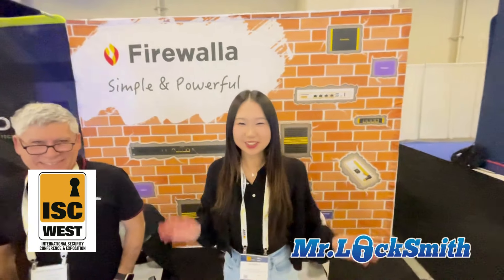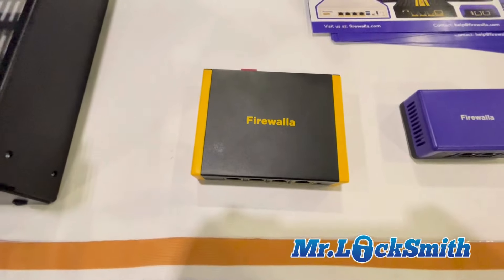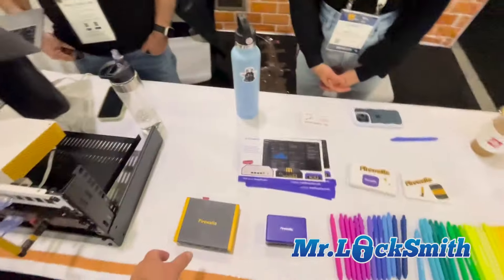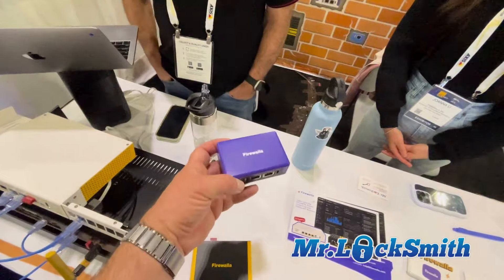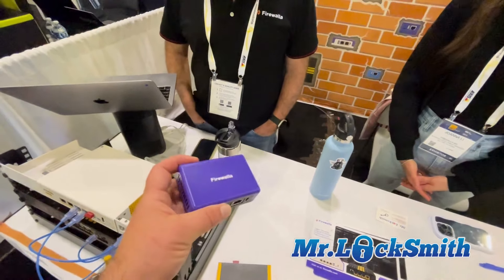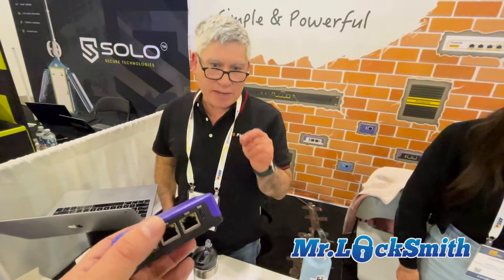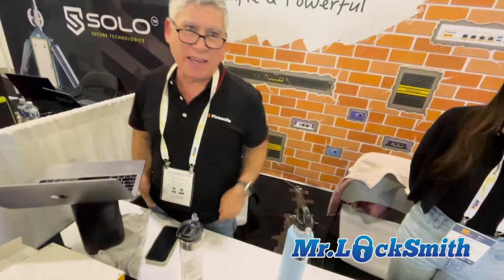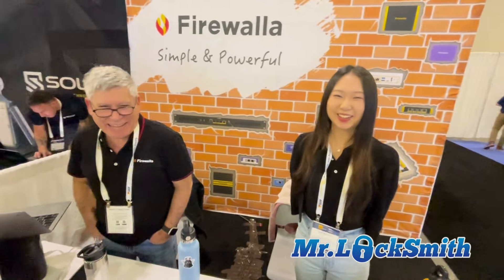Firewalla ICS WEST 2024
Innovative Networking Solutions at ISC West Las Vegas

During the ISC West event in Las Vegas, Mr. Locksmith explores a new product from a company specializing in routers and firewalls for homes and small businesses, named Firewalla. They highlight its affordability and functionality for those working from home, including capabilities like router and bridge modes, DHCP option, and built-in VPN server and client features. Additionally, a smaller version suitable for secure internet use in hotels is discussed. The company, based in San Jose, California, offers these products as practical solutions for secure and efficient networking needs.

Firewalla ICS WEST 2024: Secure Your Home and Business

Unveiling Firewalla ICS WEST 2024: Revolutionizing Home and Business Cybersecurity

In a bustling event at ISC West Las Vegas, the spotlight shines on Firewalla ICS WEST 2024, a cutting-edge product that promises to redefine electronic security for homes and small businesses.

Embracing Innovation

The speaker dives in, expressing admiration for the product and its potential impact on the ever-evolving landscape of cybersecurity. From routers to firewalls, Firewalla caters to the security needs of modern-day individuals and entrepreneurs alike.

Versatility at its Core

One notable feature highlighted is the flexibility of Firewalla in different settings. Whether used as a primary router, in bridge mode alongside existing hardware, or as a standalone DHCP unit, its adaptability shines through. Moreover, the built-in VPN server and client capabilities add an extra layer of security for users.

Practical Applications

The conversation shifts towards practical scenarios where Firewalla shines. As more individuals work remotely, the affordability and functionality of Firewalla make it an ideal choice for home offices. Additionally, its compact size makes it a convenient travel companion, ensuring secure connections even in shared network environments like hotels.

Seamless Connectivity

By seamlessly integrating with various network setups, Firewalla offers a seamless user experience. The ease of setting up VPN connections back to home or office networks enhances security and peace of mind, allowing users to access sensitive data and online activities without compromise.

Final Thoughts

From its origins in San Jose, California, the product reflects a commitment to innovation and user-centric design. With a promise of enhanced cybersecurity and ease of use, Firewalla stands out as a reliable ally in the digital age.

00:00 Firewalla ICS WEST Las Vegas!
00:06: A Must-Have for Home and Small Business Security
00:34 Exploring the Versatile Uses of Firewalla Devices
00:51 Secure Your Online Activities with Firewalla's Travel Router
01:26 Wrapping Up: Location Details and Show Closure

Locksmith Training

The Online Learning and Locksmith Membership Website has:

157 lessons
7.5 hours of video content
More info added weekly
Join Locksmith Course & Membership Website.

Are you interested in becoming a Professional Locksmith? Look no further!

Terry, from Mr. Locksmith, is here to invite you to an exciting on-line locksmith course and Locksmith Membership site.

Mr. Locksmith™